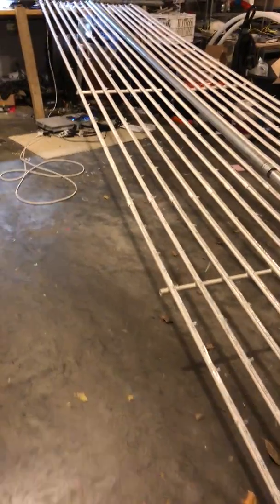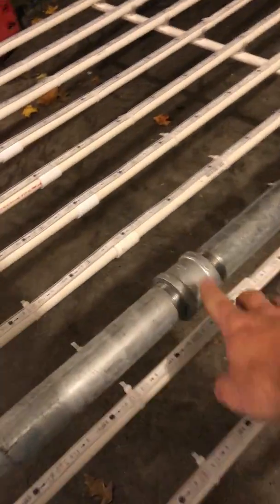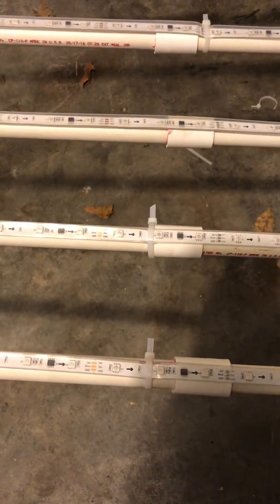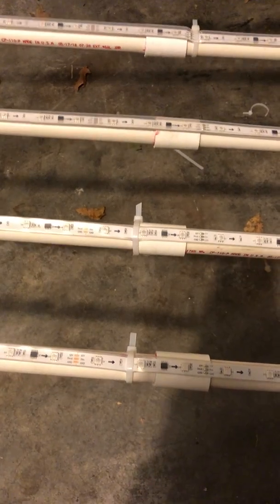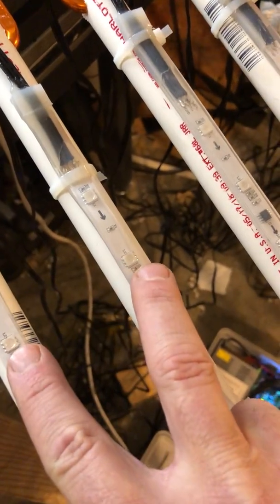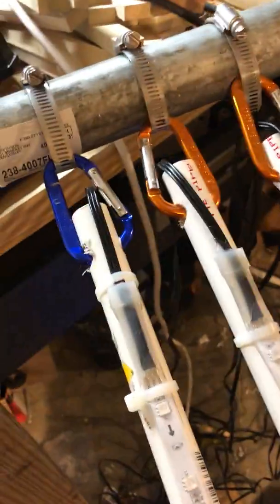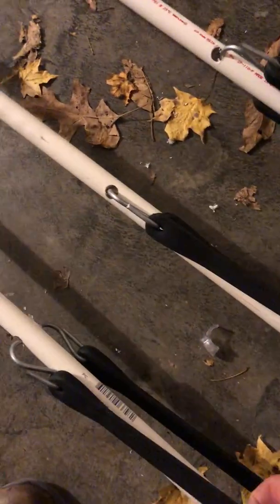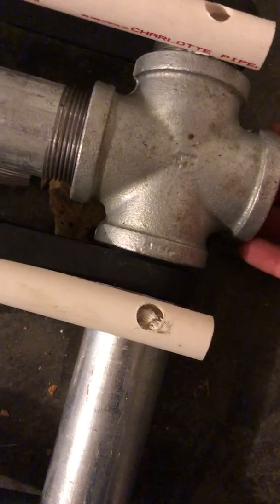I BUILT AN AMAZING 20 FOOT PIXEL TREE PART 2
With many parts from many different sites, countless trips to home depot and Lowe's and a few helpful hints from a few like minded Holiphiles, I build this awesome thing that is bringing Christmas cheers to many. Here's how I did it...